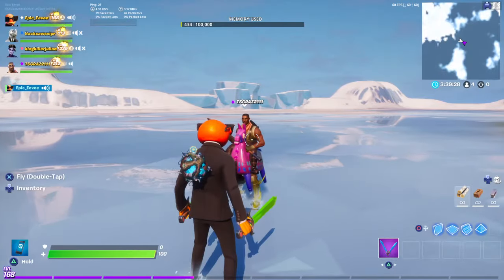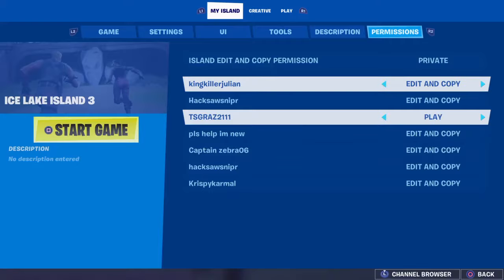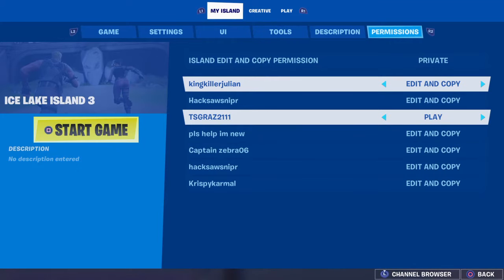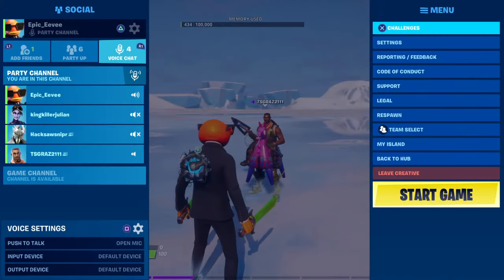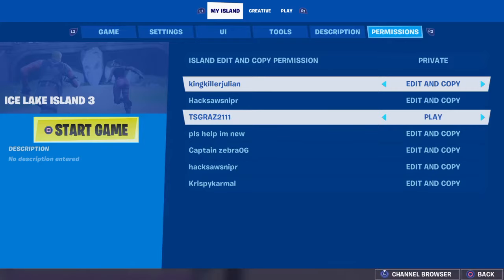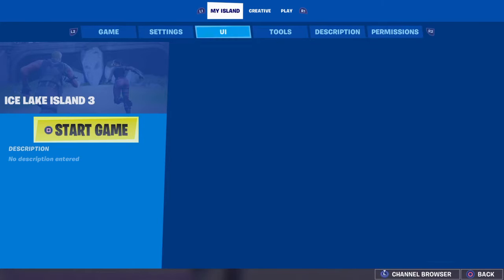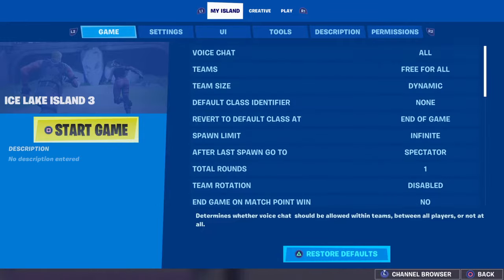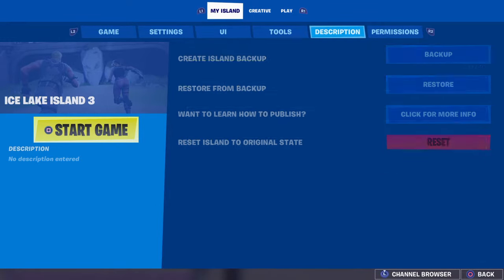How to give permissions in Fortnite creative mode